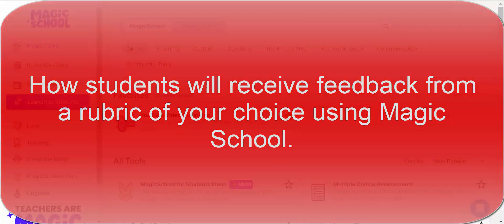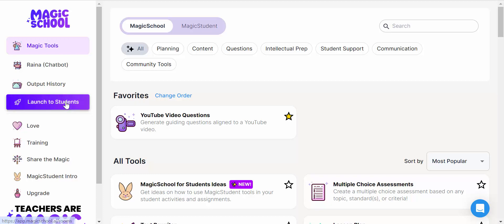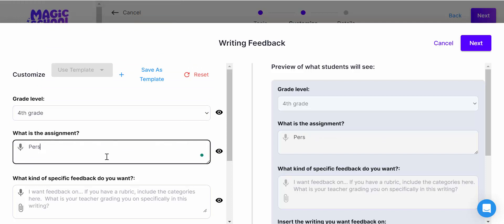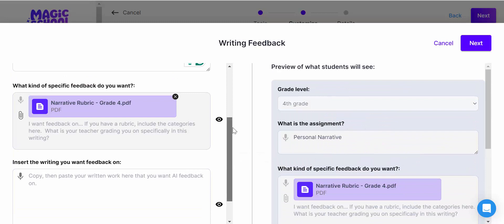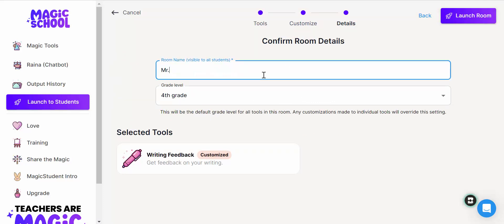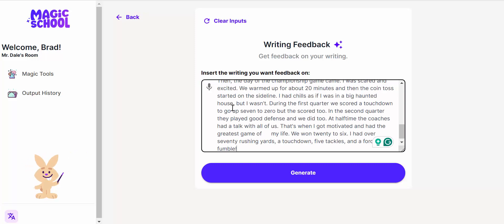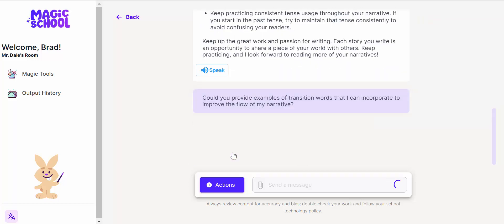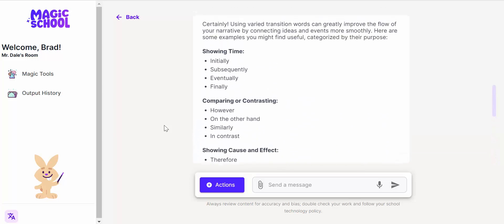How students will receive feedback from a rubric of your choice using Magic School